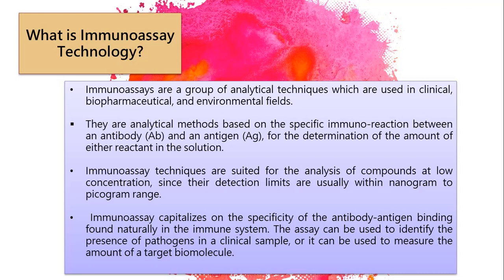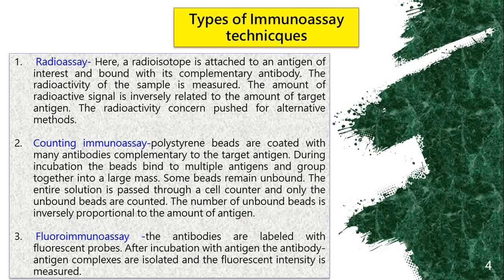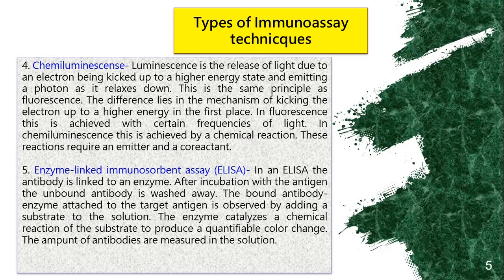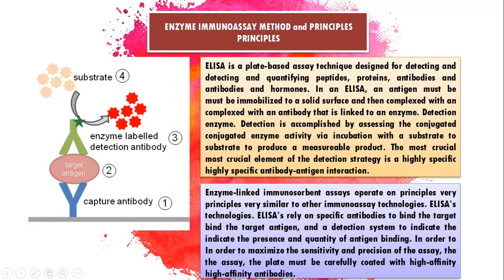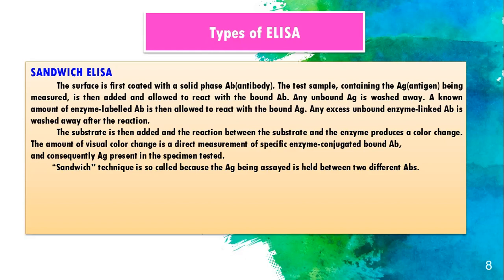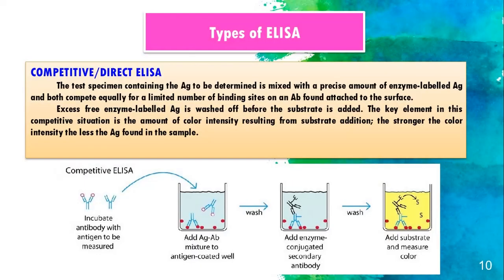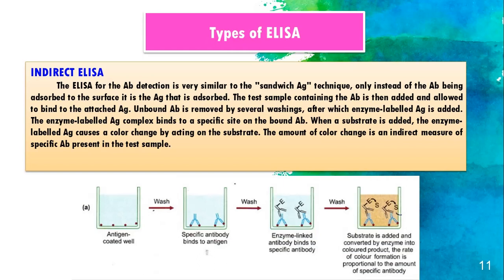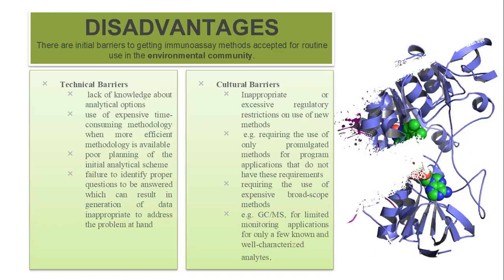BIO149: Immunoassay Technology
members of the group:
- Cardeno, Bryan Kenneth
-Galvez, Kryztine Mae
-Gonzales, Emely
-Salazar, Hazell Valerine